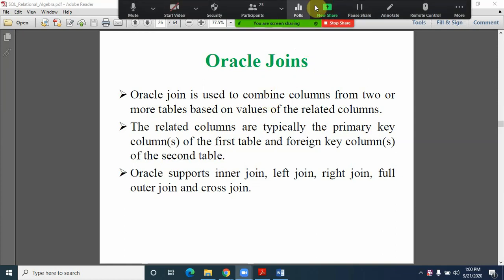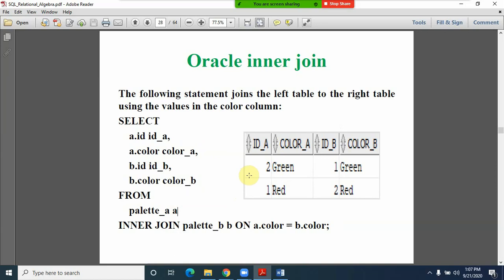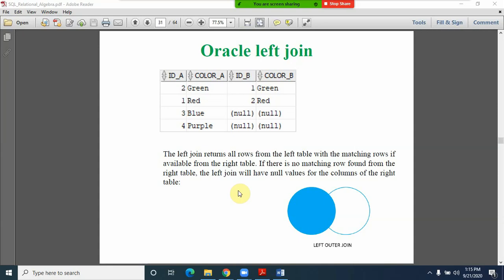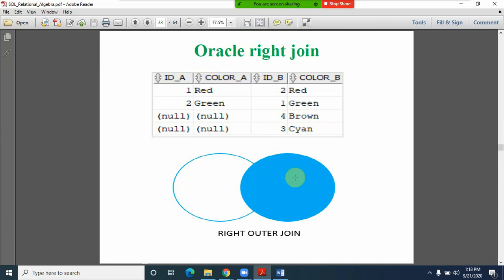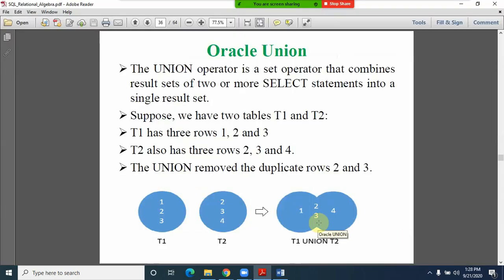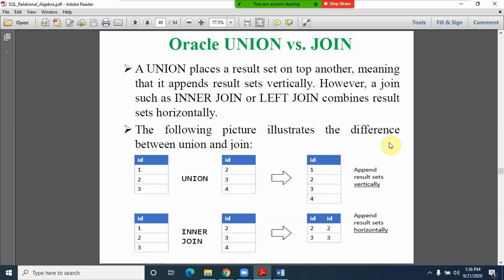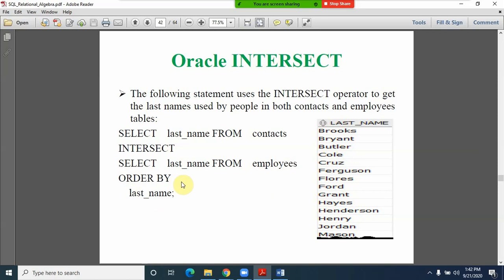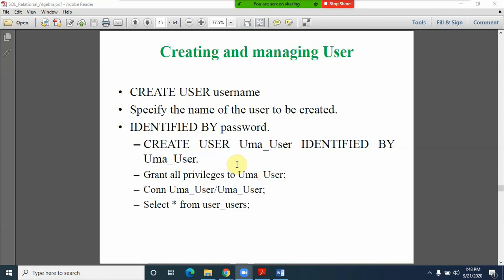Joins Various operators Oracle User management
Joins in Databases,
Union, Union all, Intersect and Minus in Oracle
User Management in Oracle